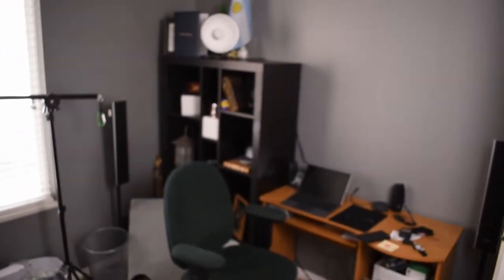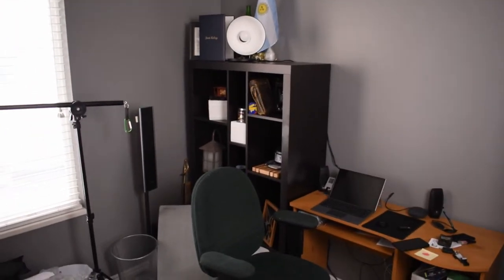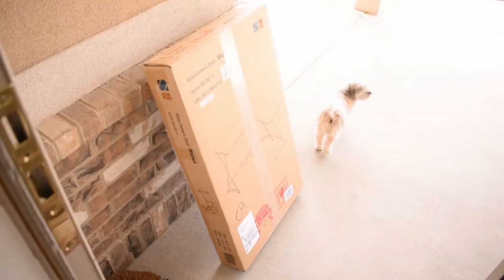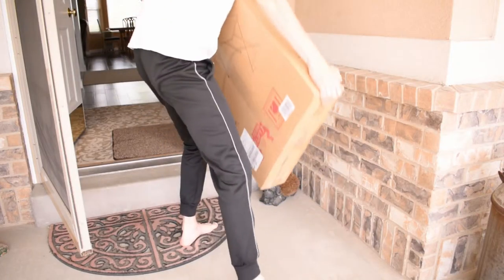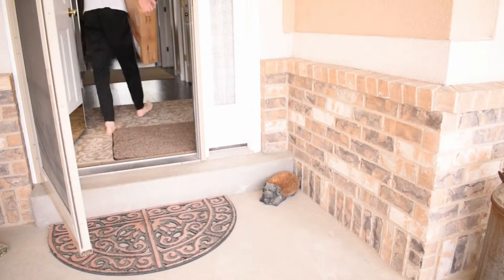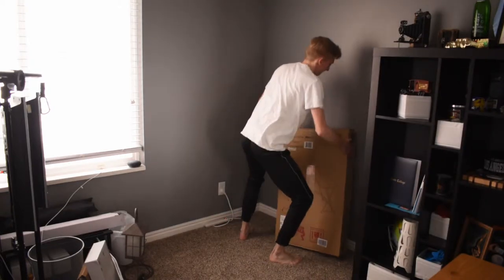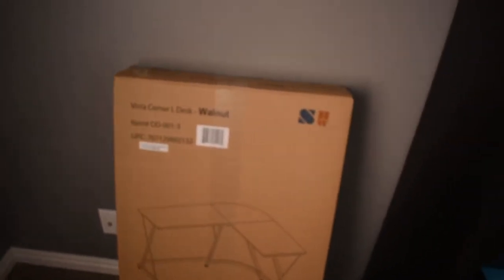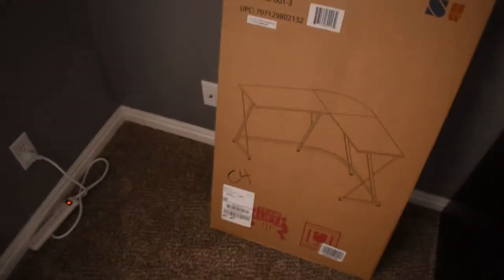NEW DESK! - Vlog #10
SHW L-Shaped Home Office Corner Desk Wood Top, Walnut

So far, this desk is sturdy, sleek, and stylish.  I like it!